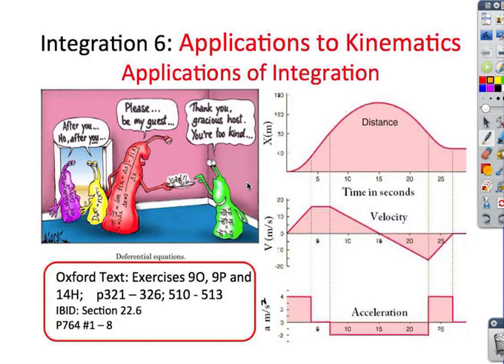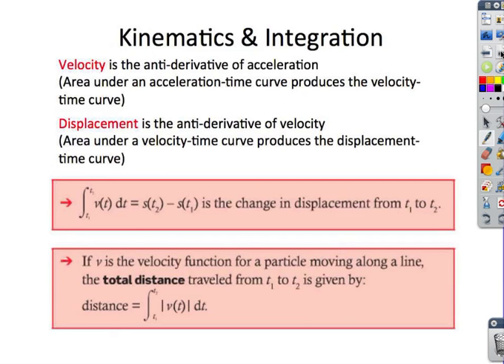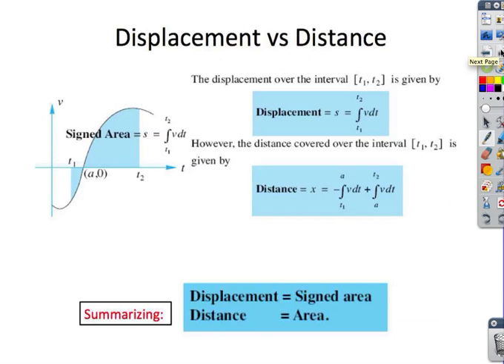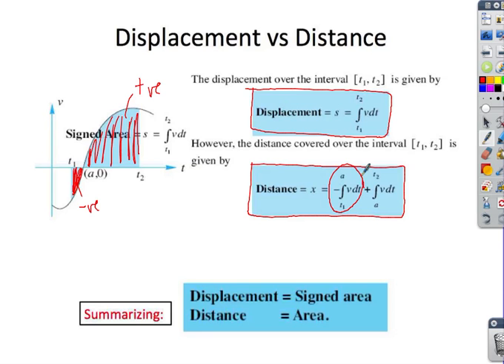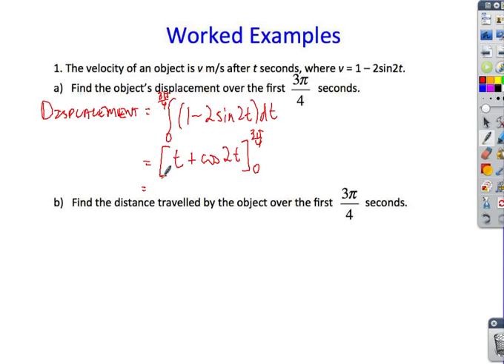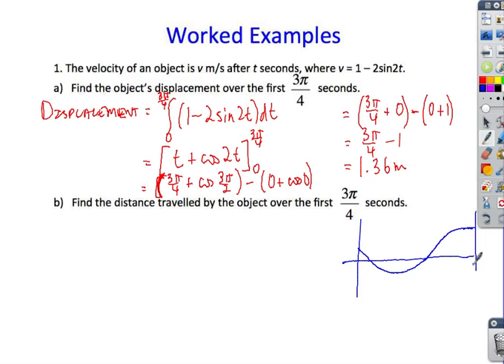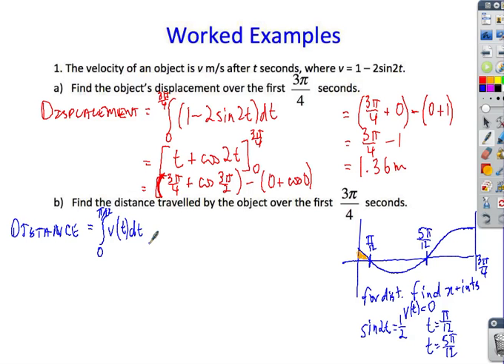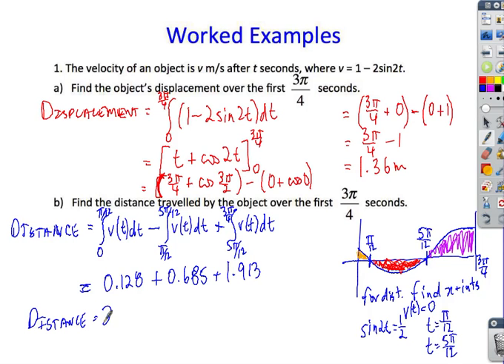Integration 6 2013